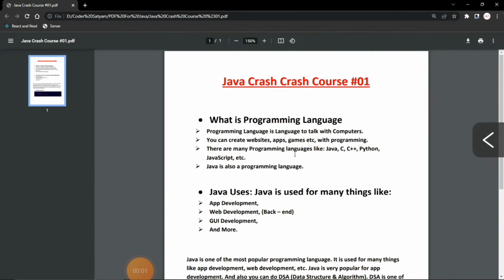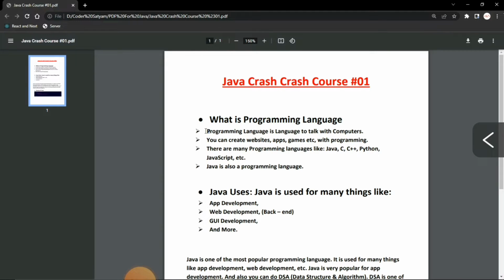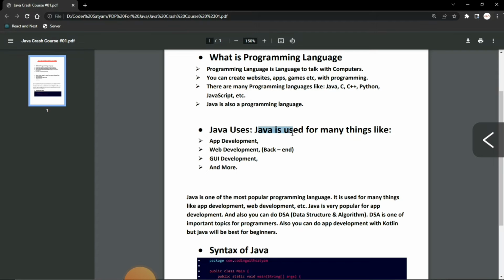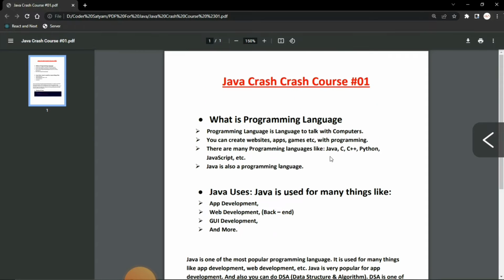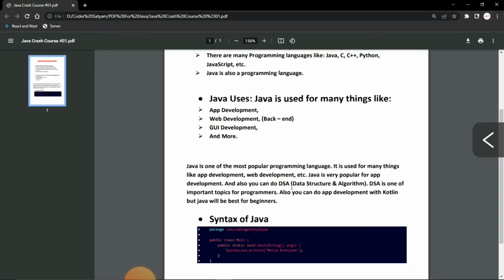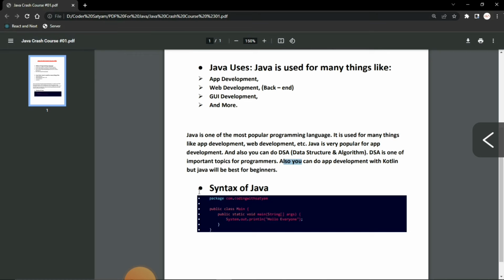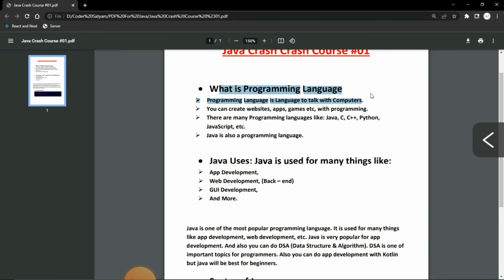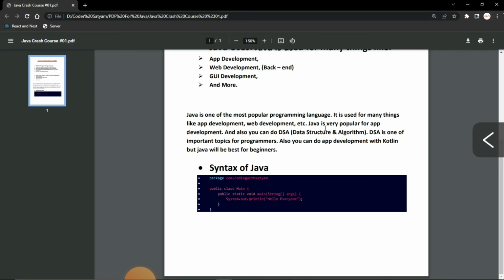INTRODUCTION To Java | Java Crash Course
Hello Everyone, In this Crash Course We going to learn Java Start To End. I'm going to tech you java till the end.